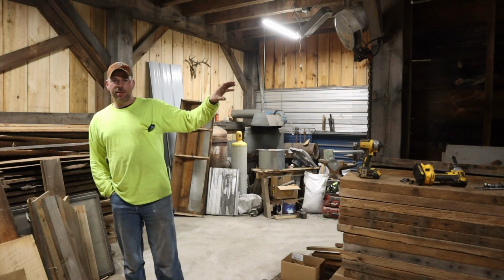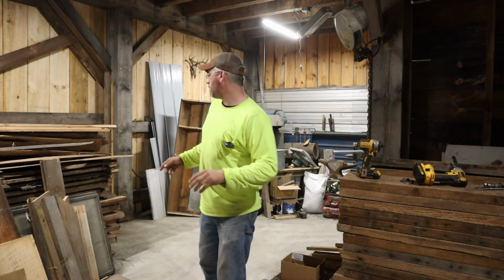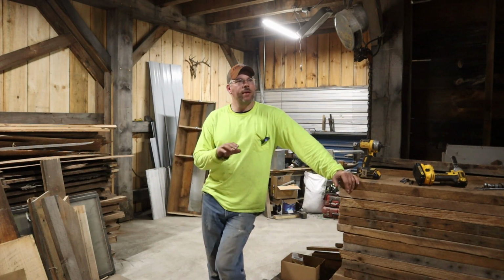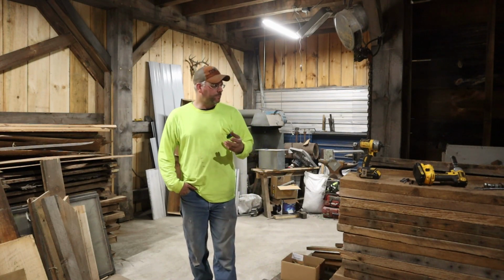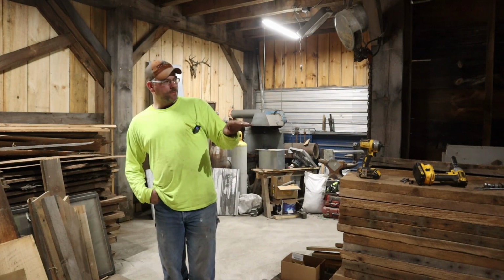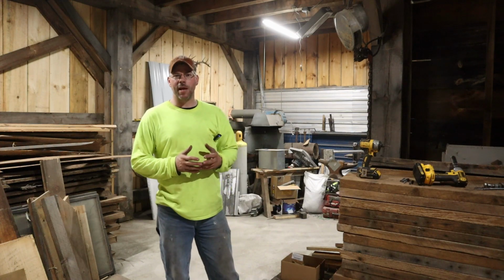Timber Frame Walls Come Tumbling Down 1.0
A little bit of controlled destruction in the timber frame.  Sometimes you make a poor design choice and while many may choose to live with it I am not one of them.  Sometimes you just need to swallow some pride and dig into it.  In this one we are starting to totally overhaul the forge area of the timber frame.  Hope you enjoy it.